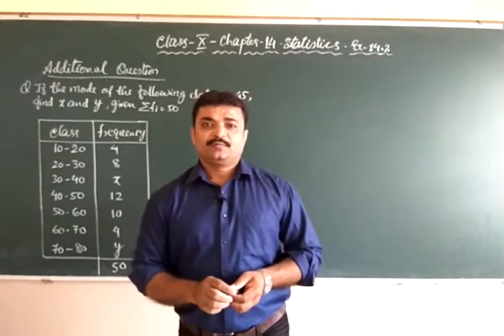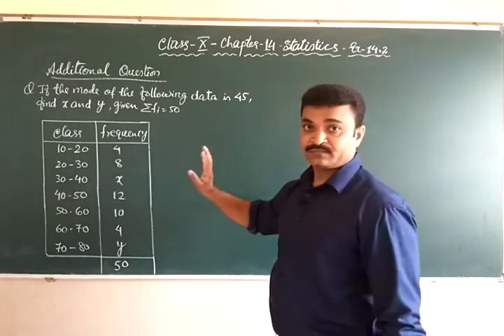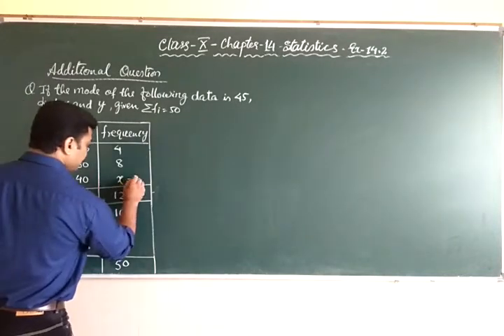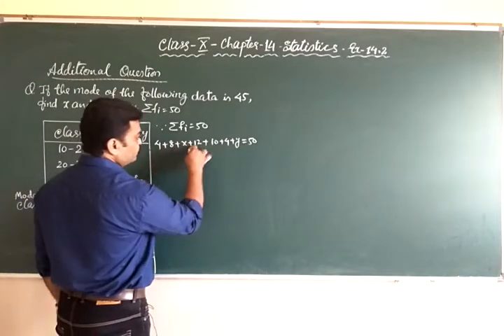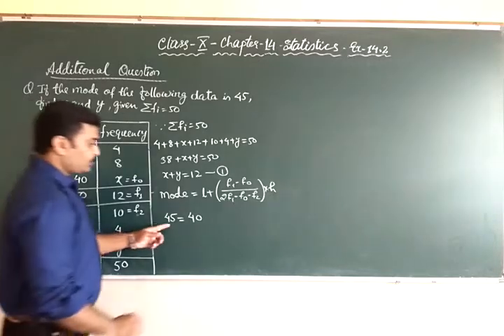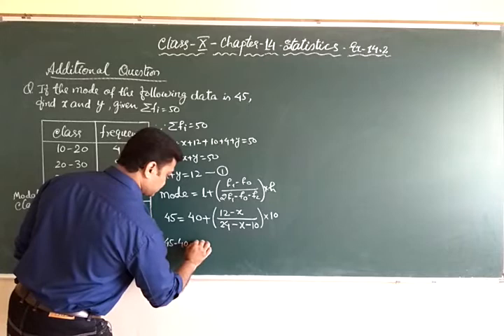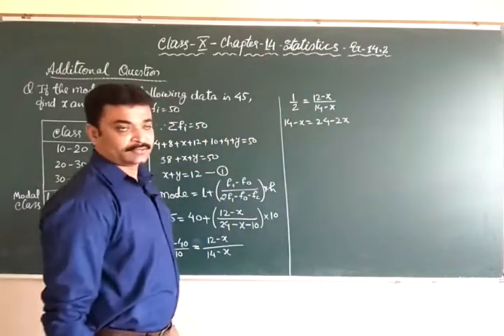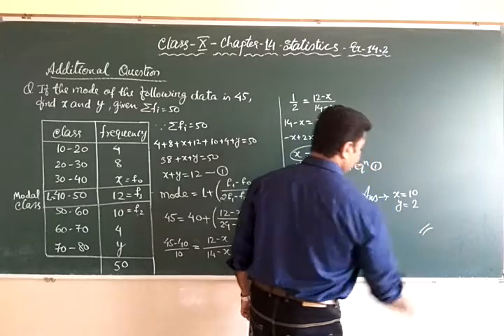V117 Maths Class X Ch 14 Part 9